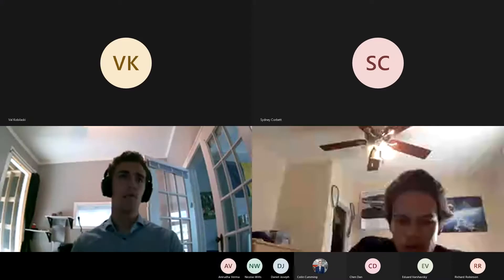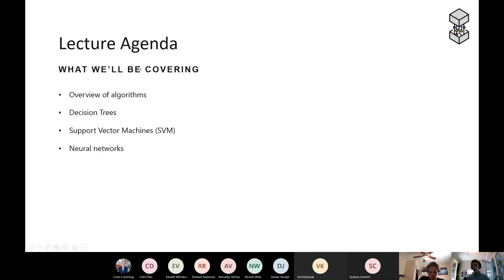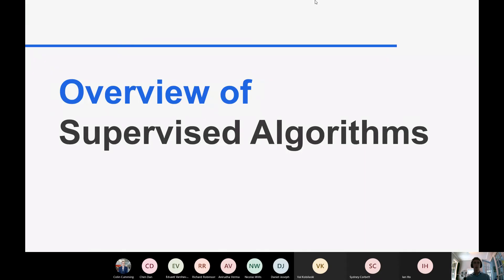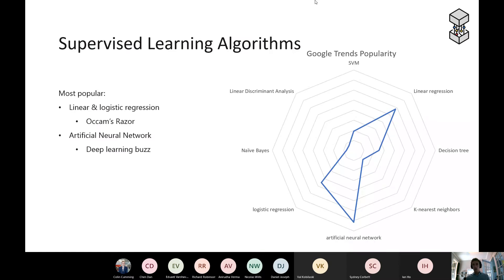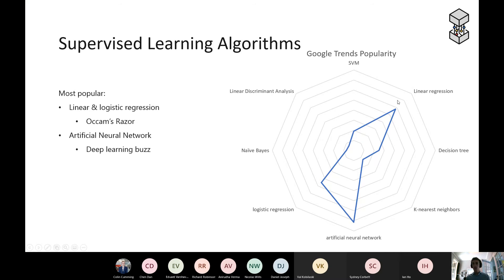Advanced Supervised Learning Algorithms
Explain more complicated supervised learning algorithms in detail.
- Decision Trees: Explains the intuition behind them, walk through how a DT trains, random forests, DTs for classification and regression (10 mins).
- SVMs: Explain the intuition behind them, walk through how an SVM trains, SVMs and SVRs (10 mins).
- Neural Networks: How each neuron works, implementing OR/AND gates with ANNs, briefly explain back propagation, ANNs for regression and classification (10 mins).